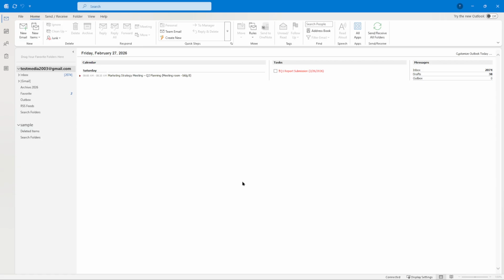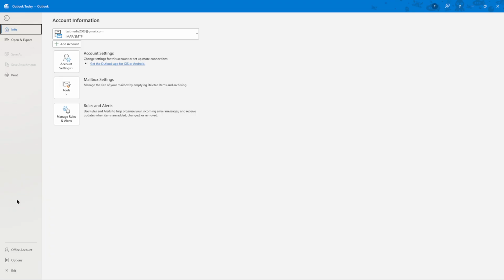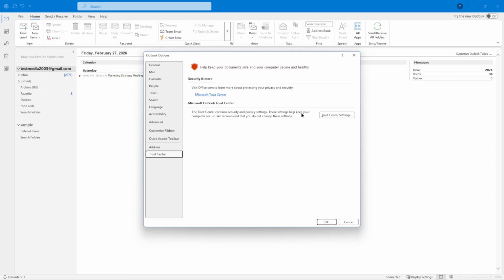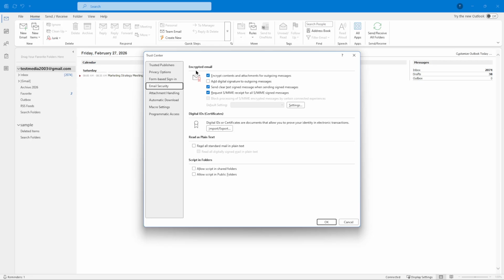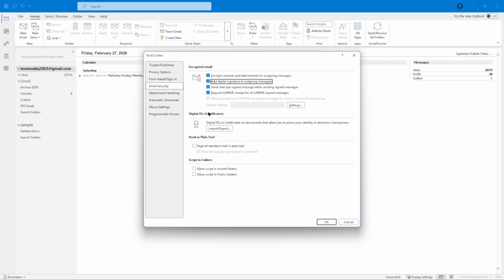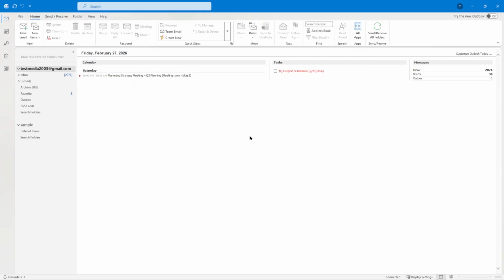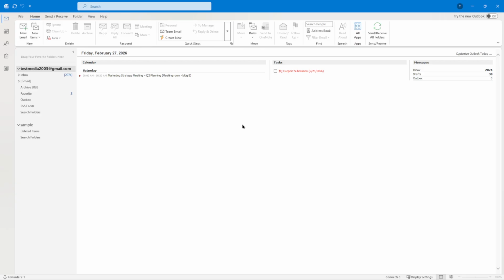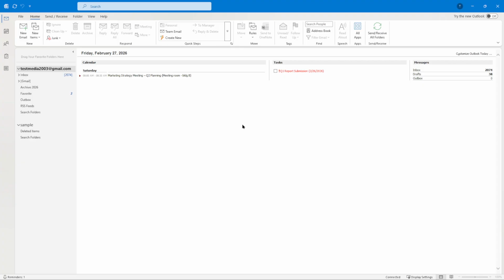How to Add Digital Signature to All Outgoing Messages in Outlook (2026 Guide)